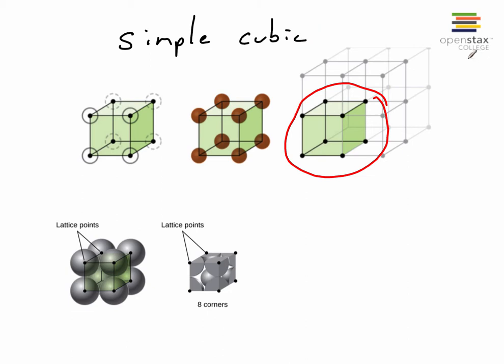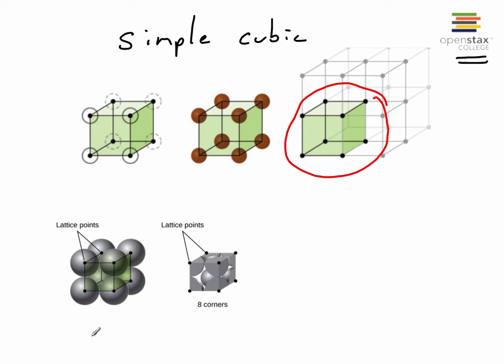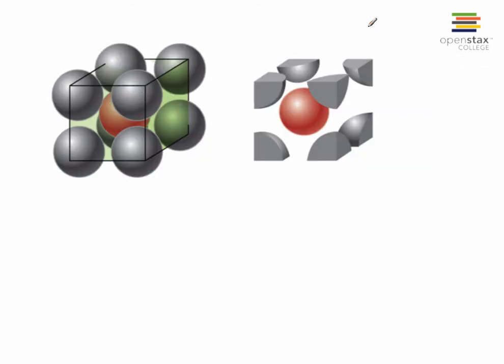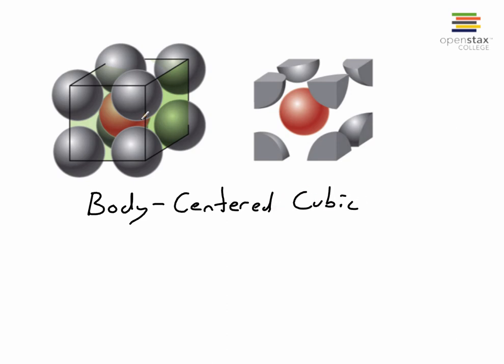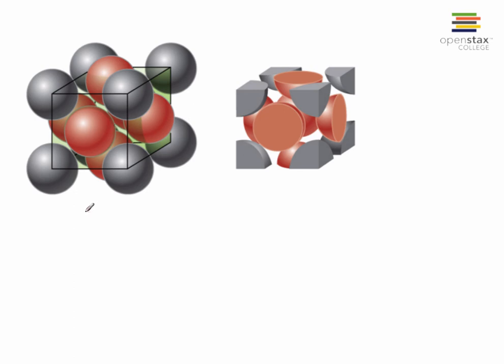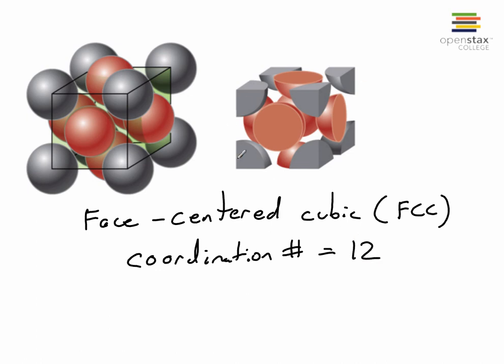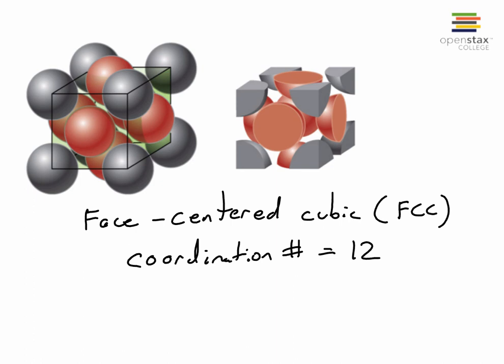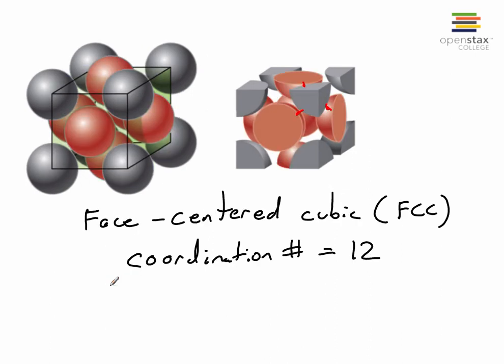Cubic Unit Cells